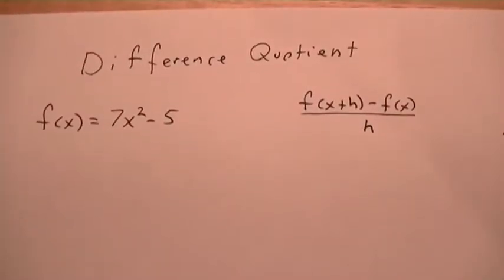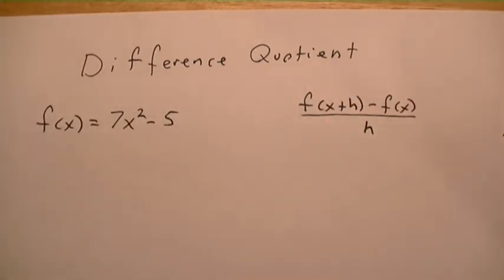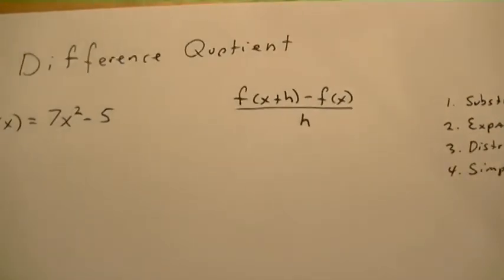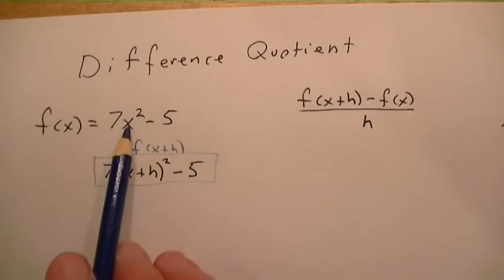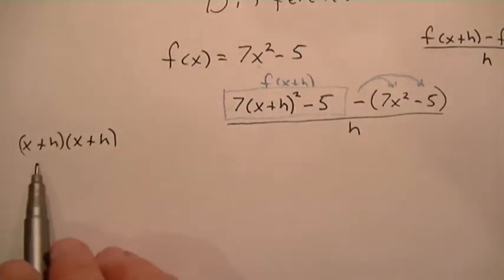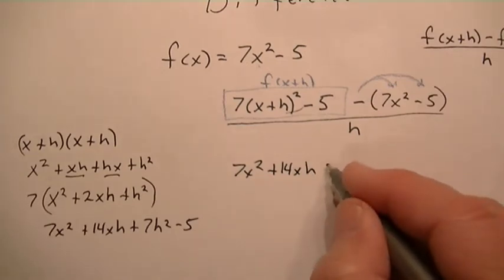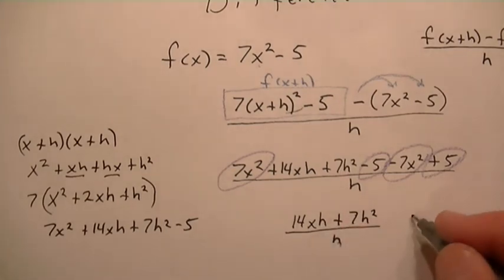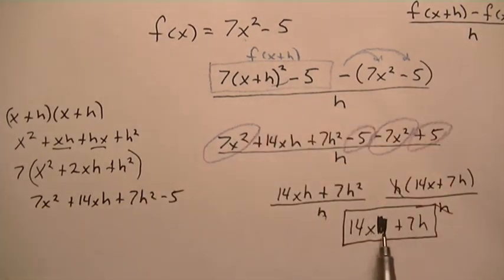Difference Quotient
Example, Calculating the Difference Quotient with a Quadratic Function.